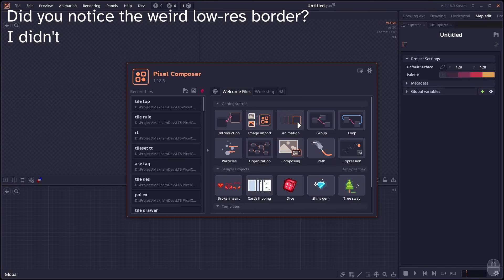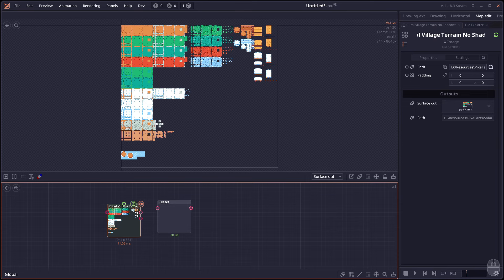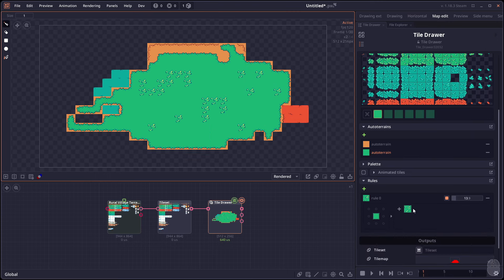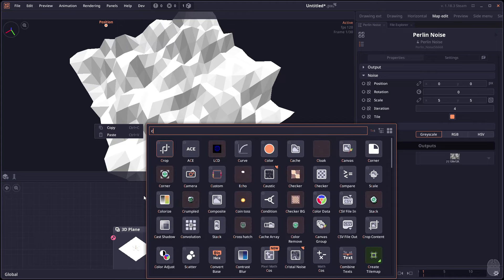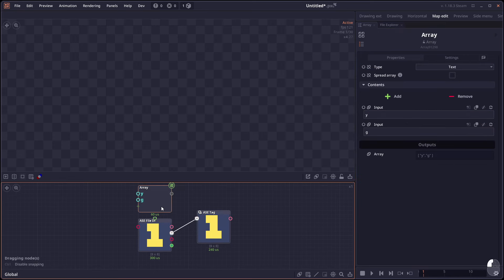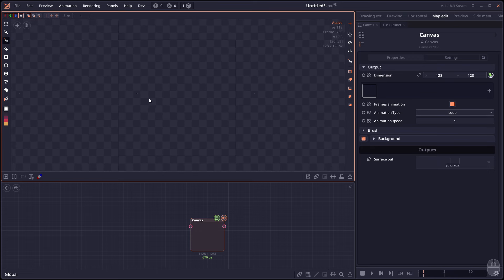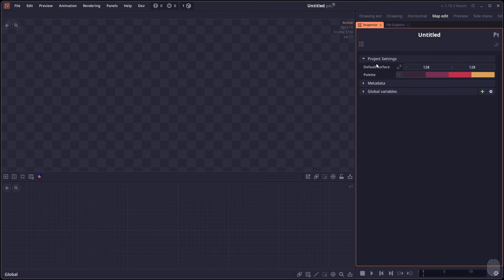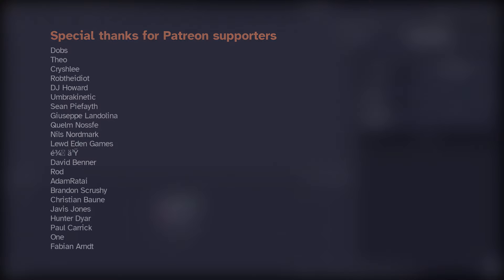What's new in Pixel Composer 1.18.3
Pixel Composer 1.18.3 is here. First look at tileset system, 3d subdivision, and more.